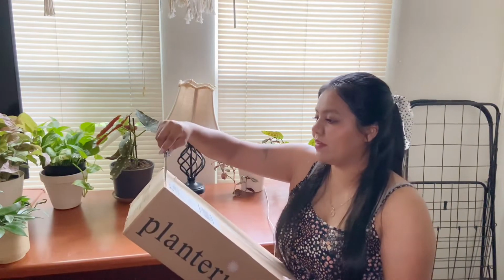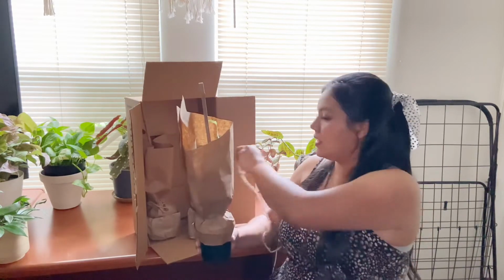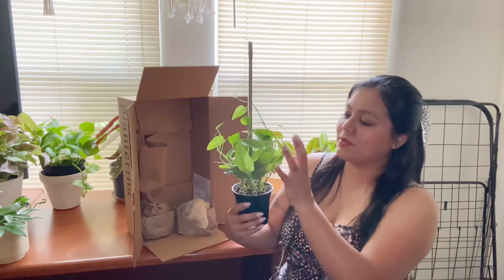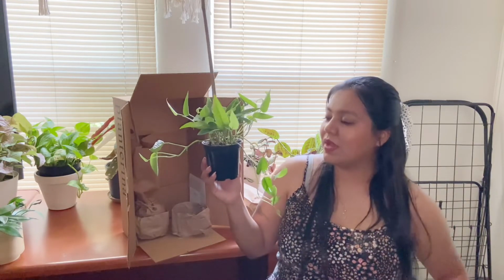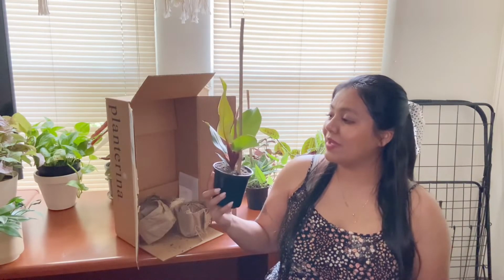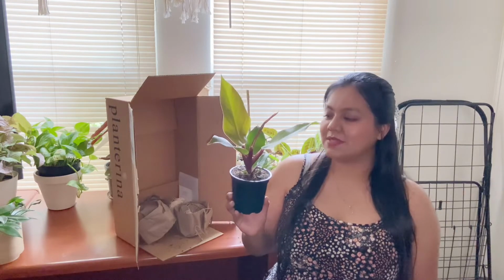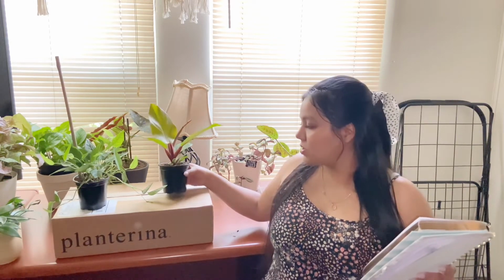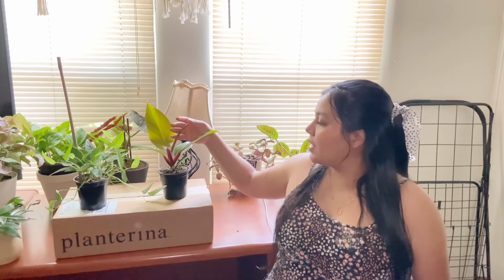NEW🌱 PLANTERINA PLANT HAUL & FIRST IMPRESSIONS | FIRST TIME PLANTERINA UNBOXING | PLANT MAIL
Music 🎶 Don’t Own Any Rights To Music